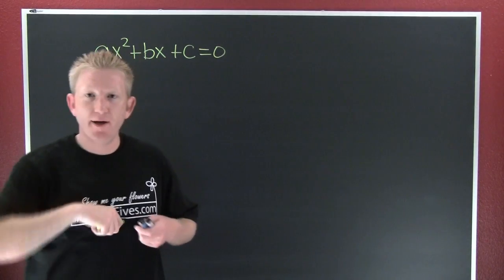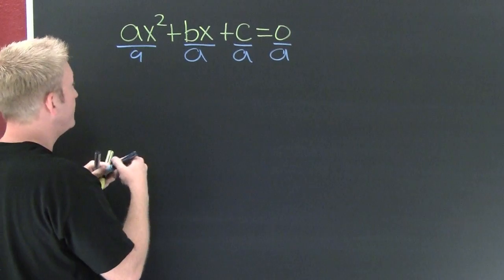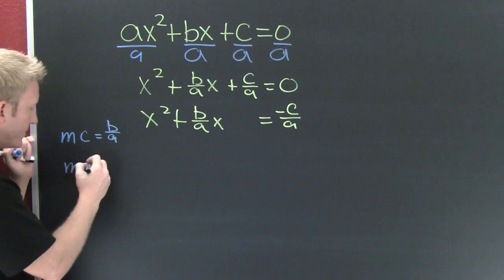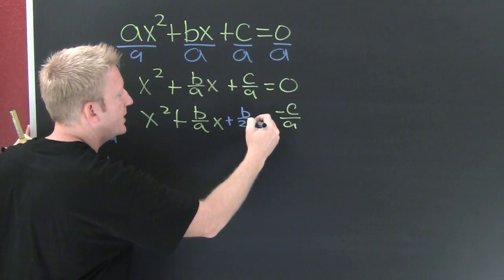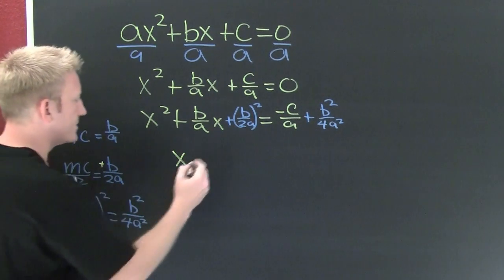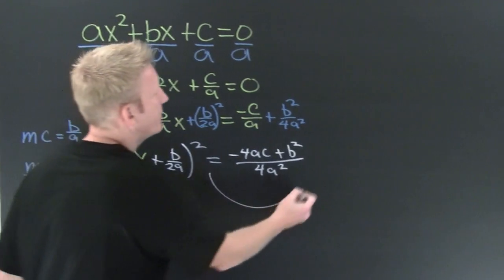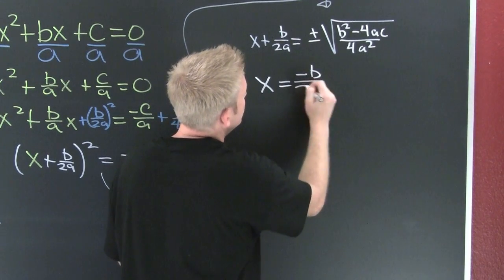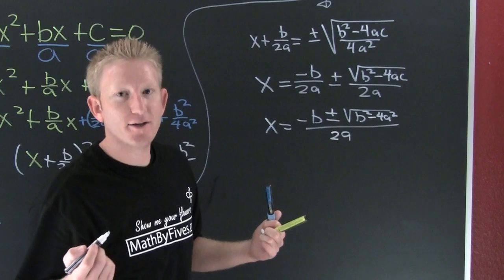Derivation of the Quadratic Formula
This is the derivation of the Quadratic Formula using the completing the square method.